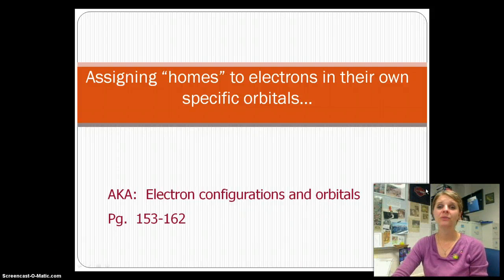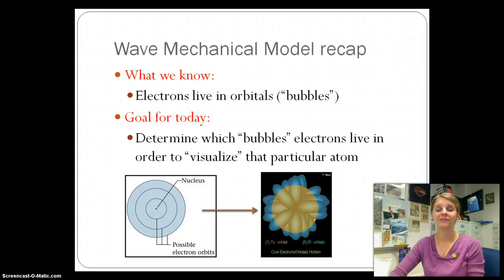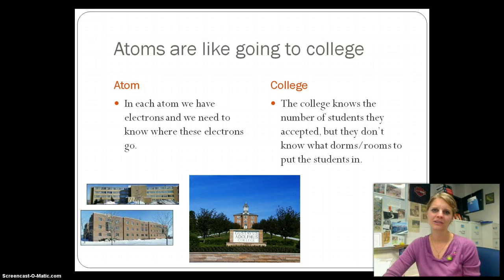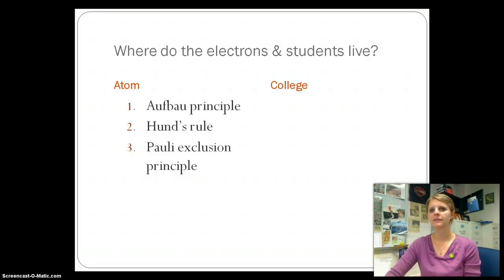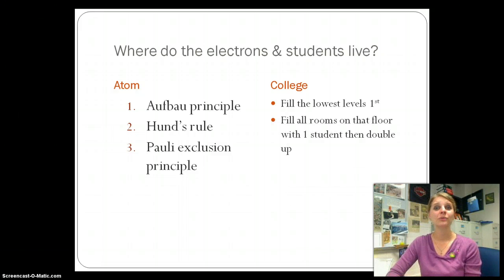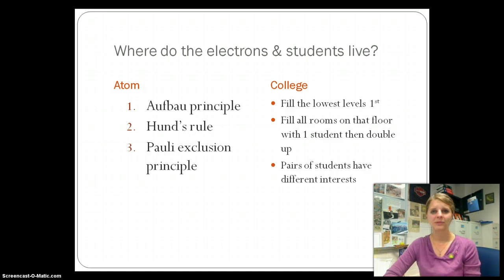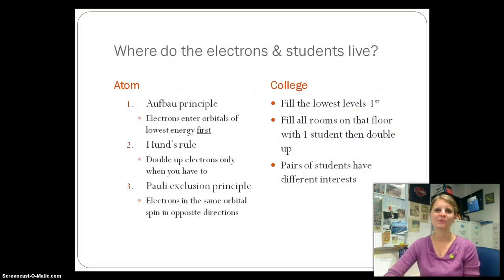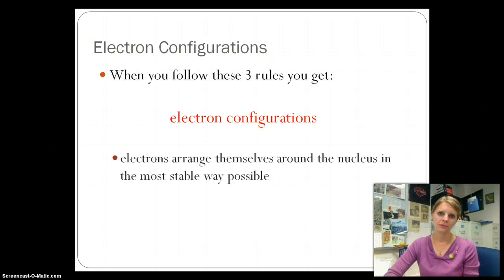Electron Configurations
is the link tot he google form